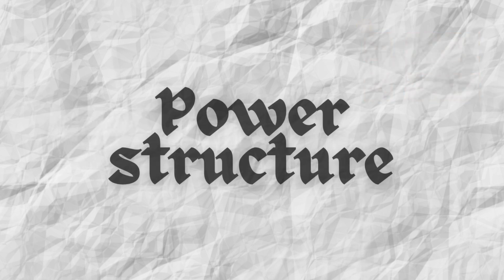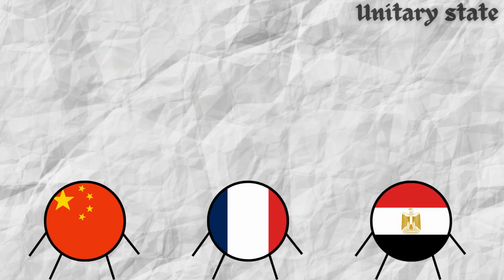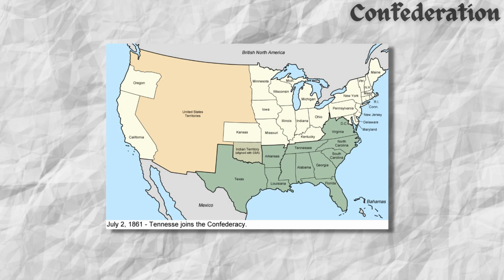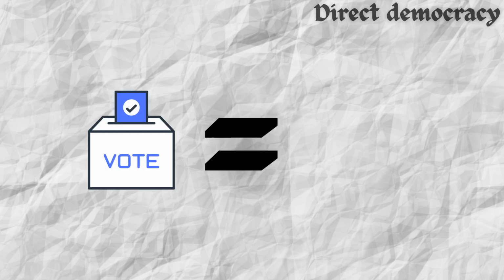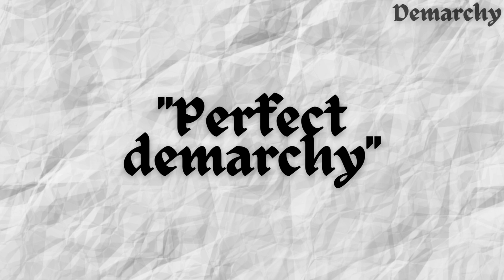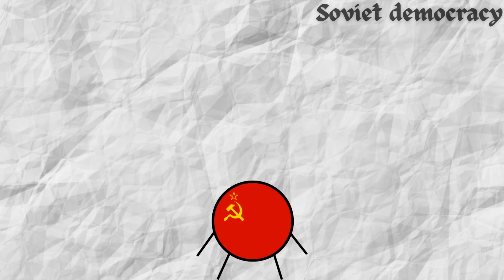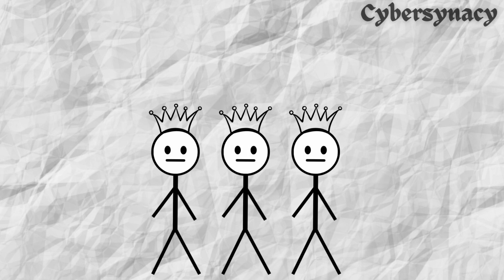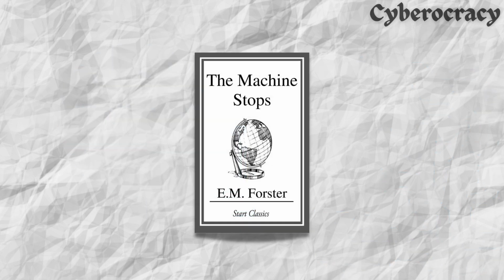How to RULE Your Own Country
Alternate title: The Many Types of Government

In the long-awaited sequel to my most viewed video, "How To Create Your Own Country", I go over how to Rule Your Own Country, aka explaining many, many different types of government in as little time as possible.